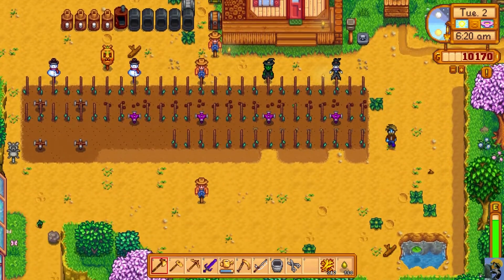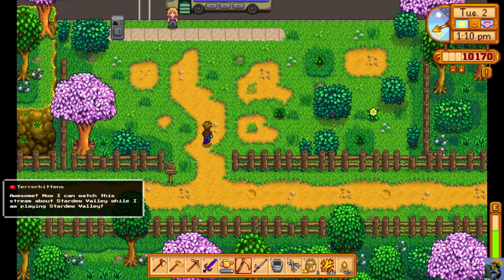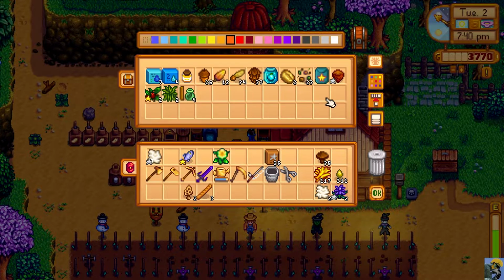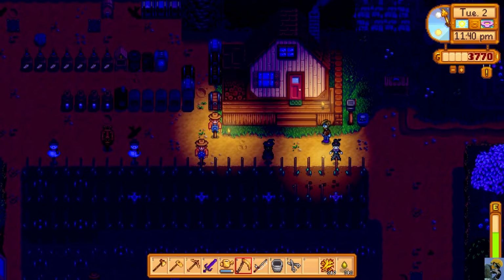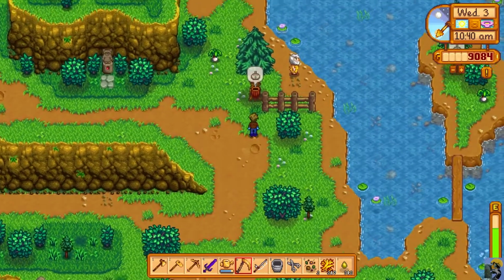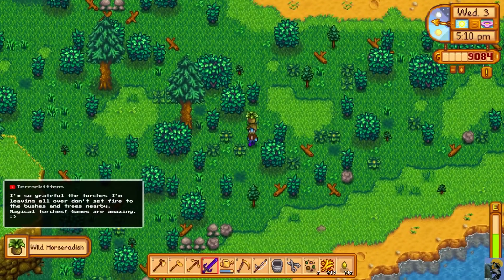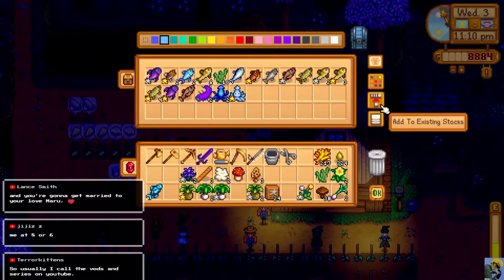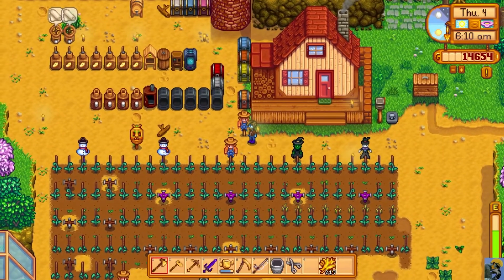STARDEW VALLEY Let's Play in 2021 [Episode 72]👩🏽‍🌾👨‍🌾🌽🌱🌿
This series features me booting up Stardew Valley on the PC for the first time in 2021 and playing into 2022 for over 115 episodes. I played this fantastic game a little bit on the Switch and loved it, but got distracted and never beat the game--or even got to the mid-game, to be honest 😜 This time, I am all in on finishing this masterpiece and just luxuriating in the chill vibe of this game. I am on the Four Corners farm with the Multi-Player update live (but playing solo). I have no idea what happens story-wise in the game and can't wait to start getting my farm cleaned up and running.